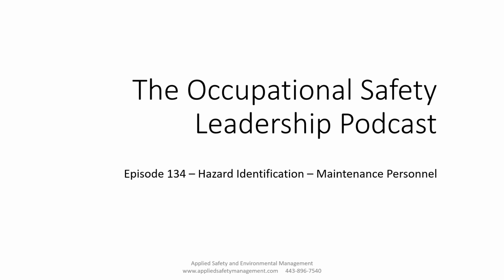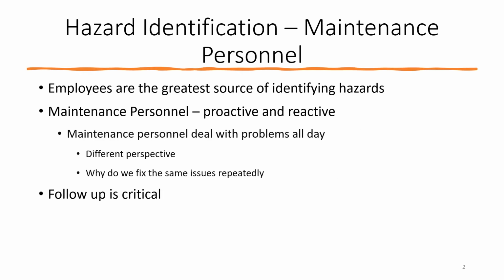Episode 134 - Hazard Identification - Maintenance Personnel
Episode 134 shines a spotlight on a group that often sees hazards long before anyone else does: maintenance personnel. Dr. Ayers emphasizes that maintenance teams operate in the “hidden zones” of the workplace—inside machines, behind guards, above ceilings, and in the spaces where normal operations don’t go. That unique perspective makes them one of the most valuable hazard‑identification resources in any organization.

Core Message
Maintenance personnel are frontline hazard detectors.
They see the failures, the wear patterns, the shortcuts, and the design flaws that operators and supervisors rarely notice.

Key Points from the Episode
1. Why Maintenance Personnel Are Critical to Hazard Identification
They interact with equipment in non‑routine ways, exposing them to hazards others never encounter.

They see the root causes of breakdowns, not just the symptoms.

They understand how equipment behaves under stress, misuse, or poor design.

Their insights often reveal systemic hazards that would otherwise remain invisible.

2. Unique Hazards Maintenance Personnel Face
Stored energy (electrical, hydraulic, pneumatic, mechanical).

Confined spaces and awkward access points.

Unguarded components during repair.

Exposure to chemicals, lubricants, and cleaning agents.

Elevated work, tight spaces, and poor ergonomics.

These hazards give them a deeper understanding of where controls fail.

3. What Maintenance Teams Can Reveal
Equipment that is difficult or unsafe to service.

Guards that are routinely removed or bypassed.

Components that fail repeatedly due to design or environment.

Hidden wear patterns that signal bigger issues.

Processes that create unnecessary risk during repair or troubleshooting.

4. How Organizations Should Leverage Maintenance Personnel
Include them in hazard assessments and pre‑task planning.

Invite them to design reviews, pre‑purchase evaluations, and equipment selection.

Encourage them to report recurring issues and unsafe design features.

Treat their observations as high‑value data, not complaints.

Build structured feedback loops so their insights lead to real improvements.

5. Cultural Impact
When maintenance personnel feel heard, hazard identification improves dramatically.

Their involvement strengthens preventive maintenance, reduces downtime, and improves equipment reliability.

Organizations that ignore maintenance insights often repeat the same failures.

Practical Takeaway
Maintenance personnel are not just fixers—they are hazard‑identification experts. Their experience with non‑routine tasks, breakdowns, and system failures gives them a unique lens into the real risks of the workplace. Smart safety leaders bring them into the conversation early and often.